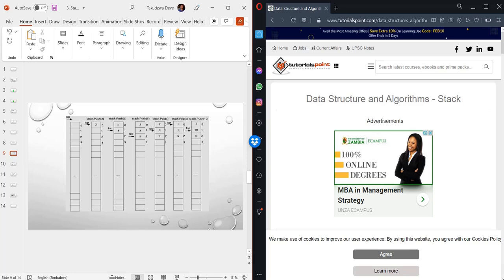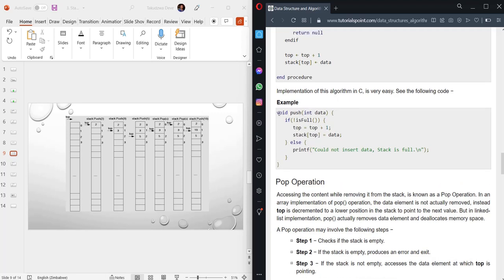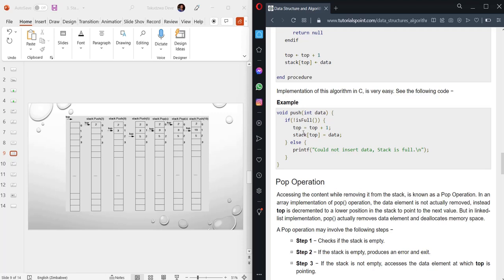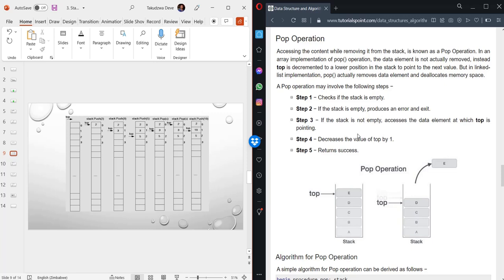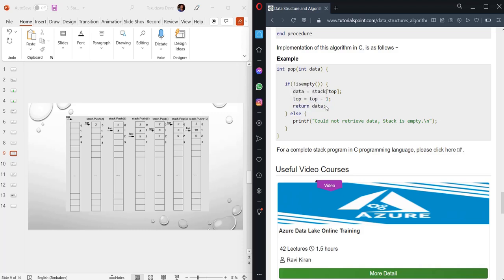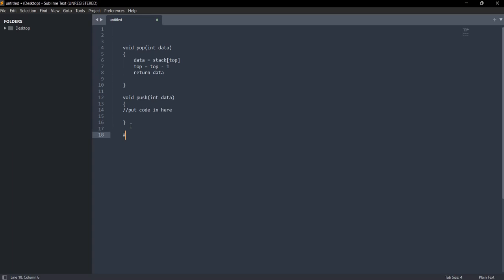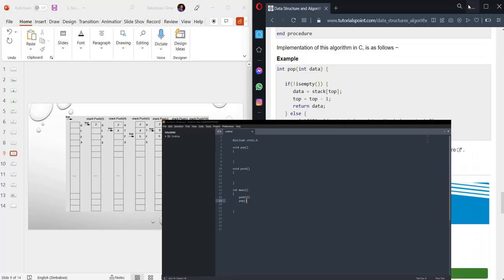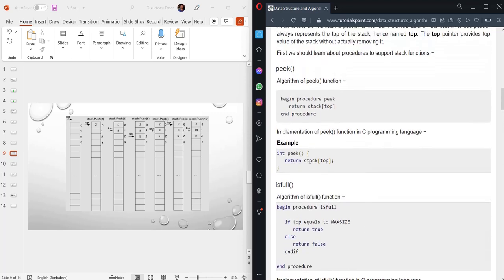Stacks - Data Structures and Algorithms - Stack Operations and Algorithms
This video explain in detail the stack push, pop, isempty, isfull and peek operations.